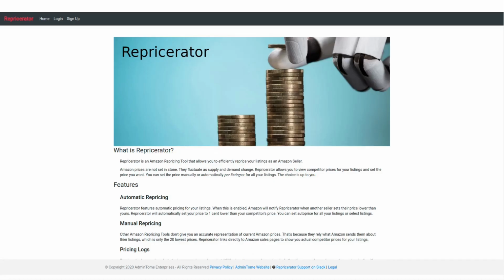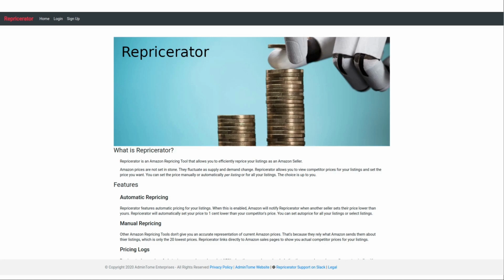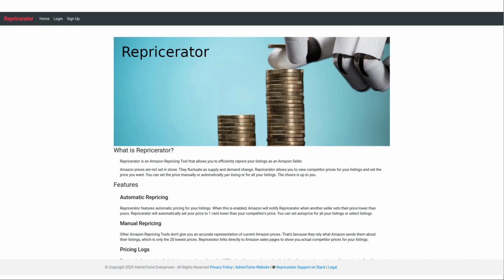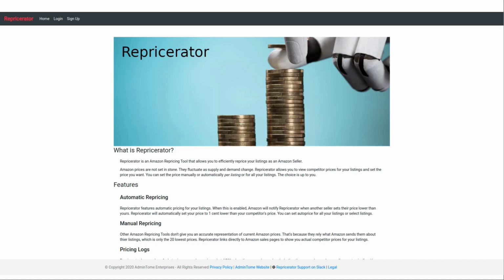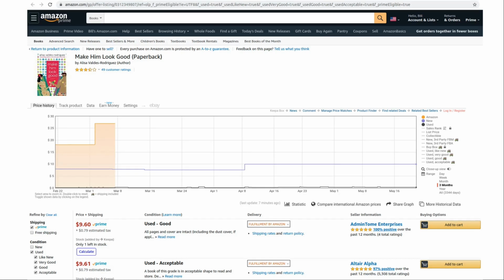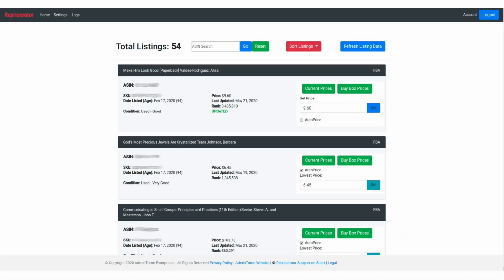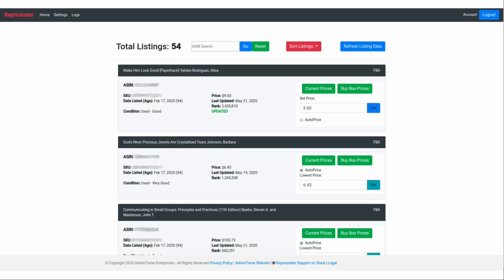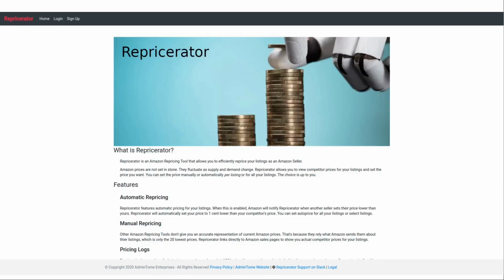Repricerator - The New Repricing Tool for Amazon Sellers Overview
This is an overview of my new Repricing Tool for Amazon Sellers called Repricerator:

In this video I give an overview of my new repricing tool for Amazon Sellers.  This tool will let you manually and automatically reprice your Amazon listings to keep up with the constant price changes on Amazon.

This repricing tool allows you to keep the lowest price on your listings if that is your pricing model.  Or if you prefer to manually update your Amazon listing prices you can do that too.  You can enable automatic pricing on a per listing basis.  This lets you automate prices on those listings you don't want to price every day like older listings.

There is also a log of all the pricing changes that were made using Repricerator including price updates that were completed manually or automatically so that you can see exactly what changed the price and when.